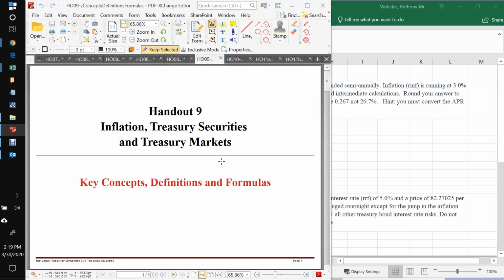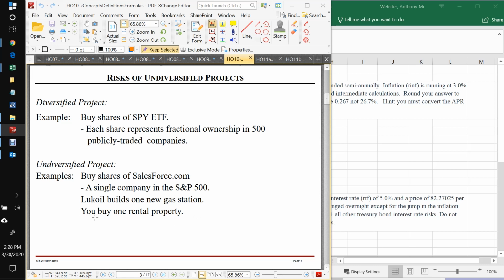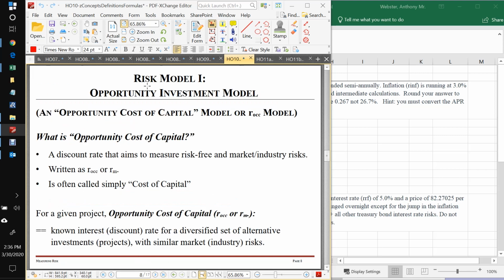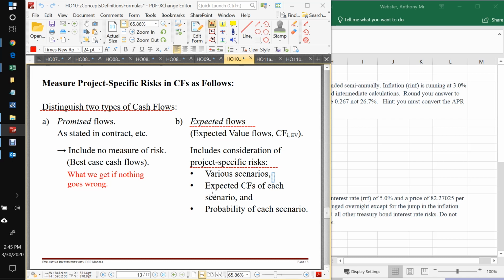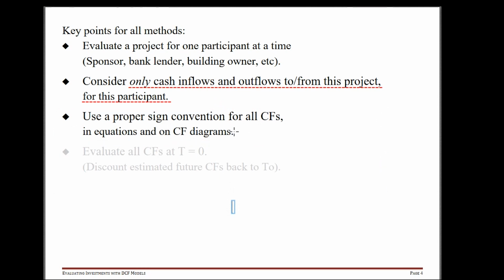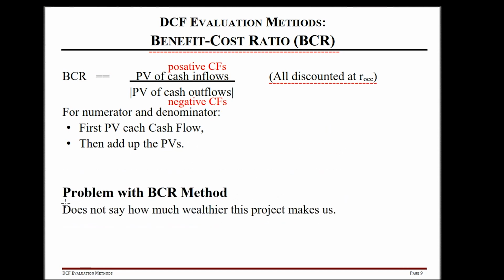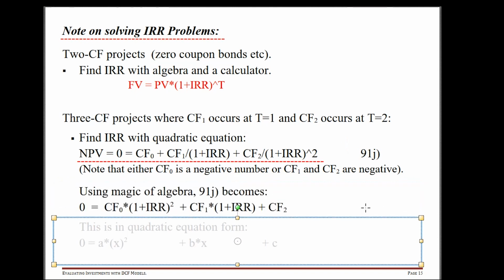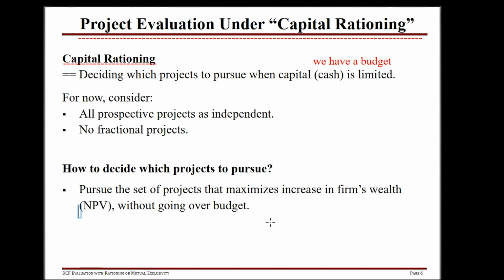Exam 2 Review, Part 2